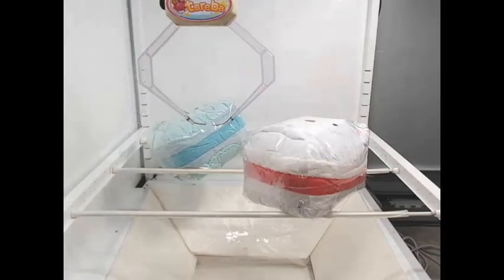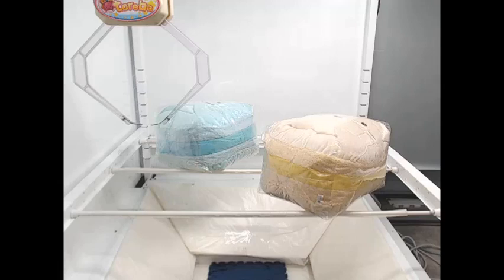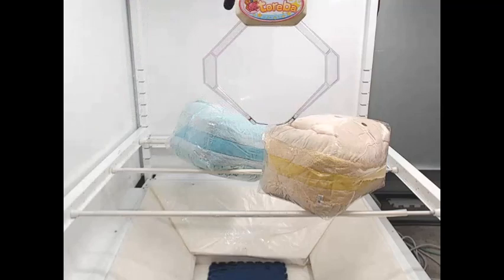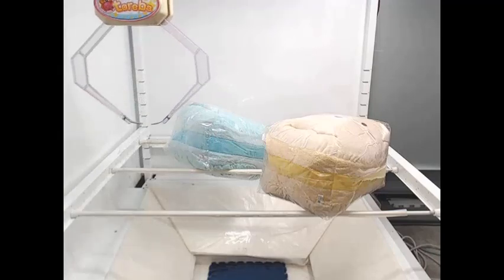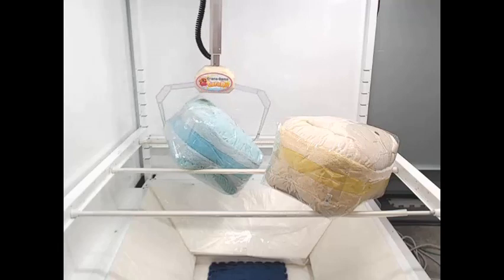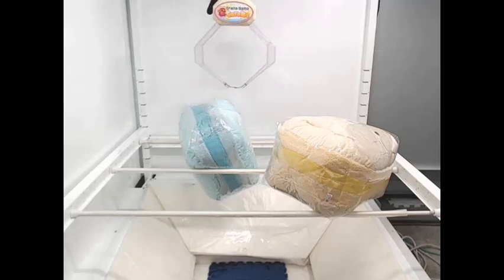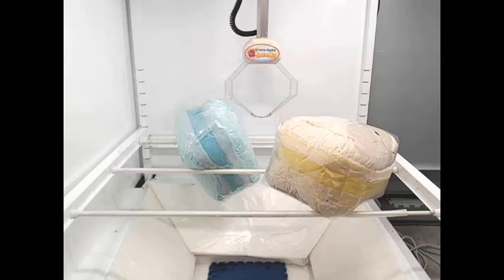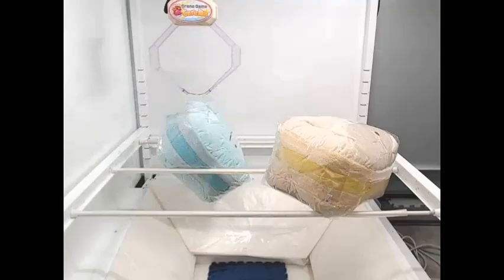Giant Macaron Sumikko Gurashi Plushes | Toreba Online UFO Catcher Crane Game